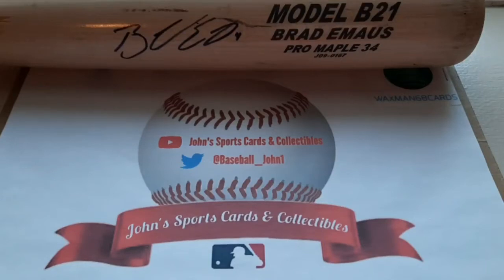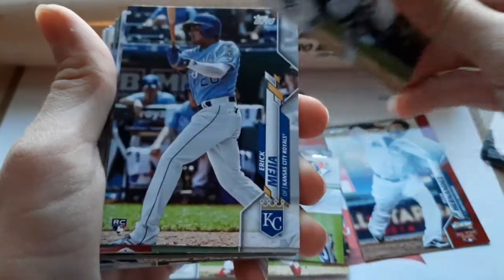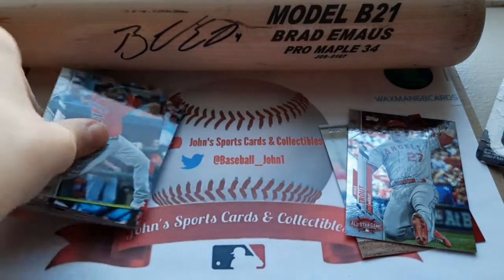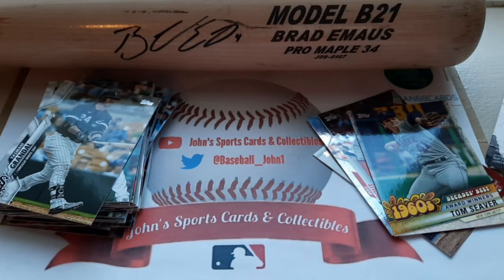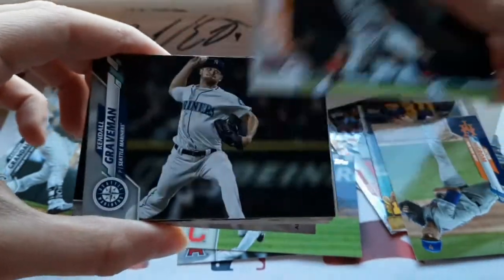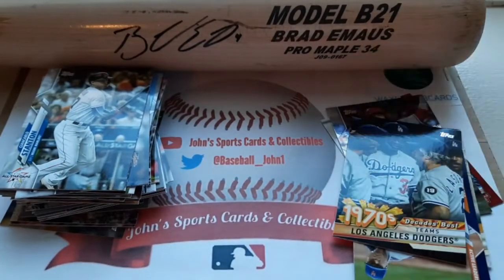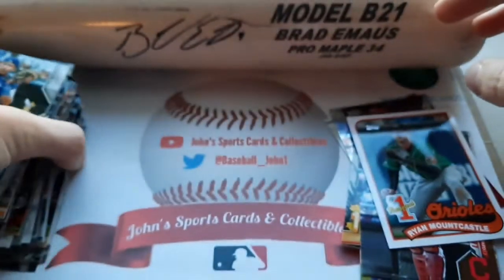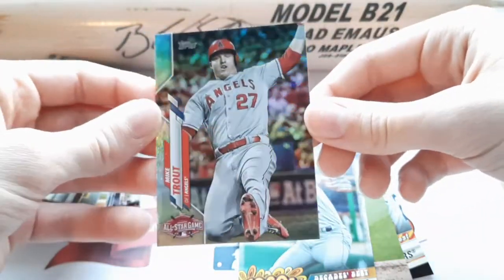2020 TOPPS UPDATE VALUE PACKS OPENING!!!